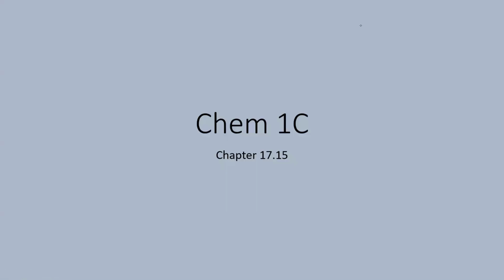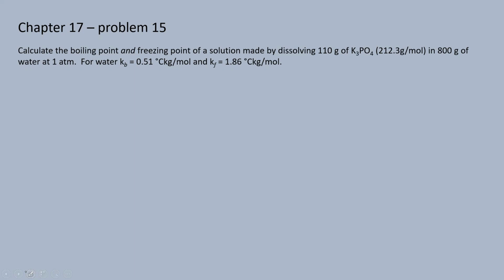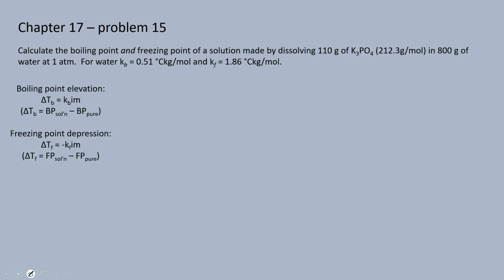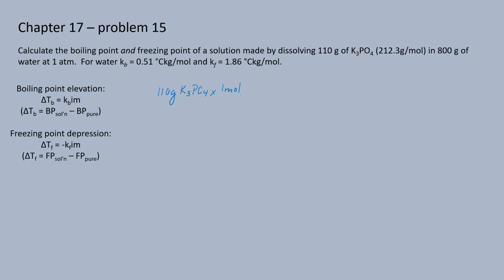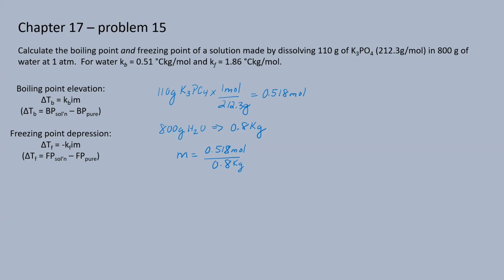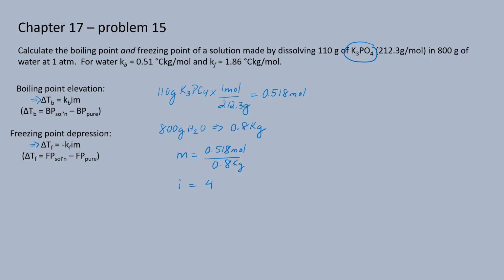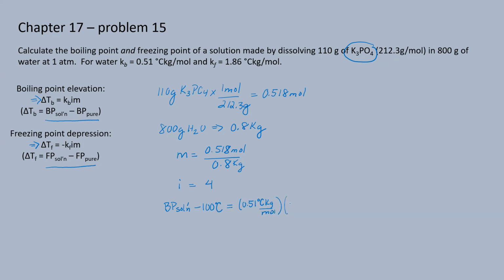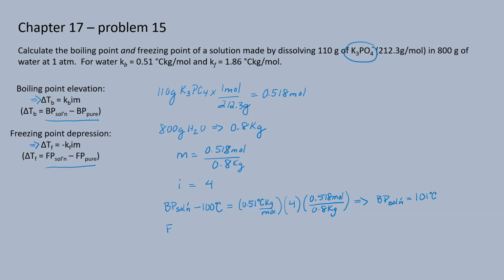Chem 1C - Ch 17 - problem 15